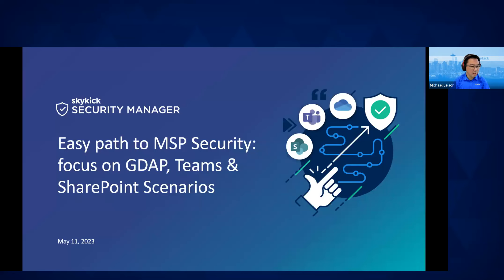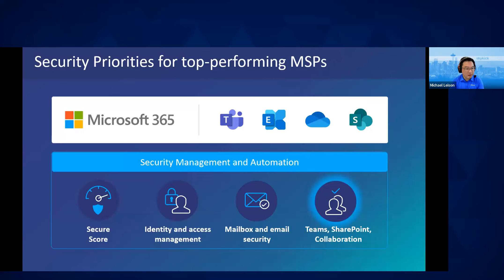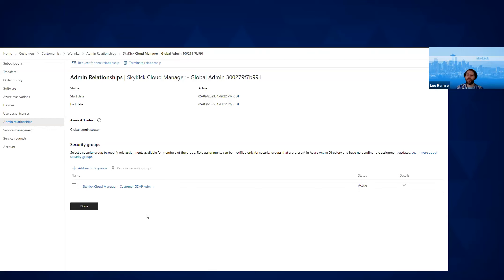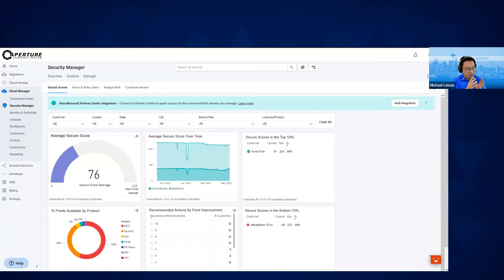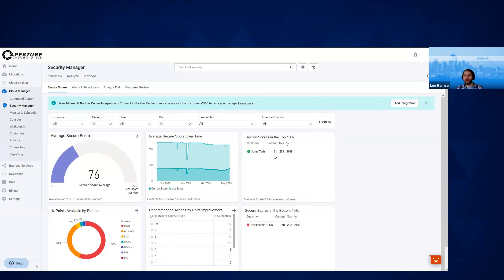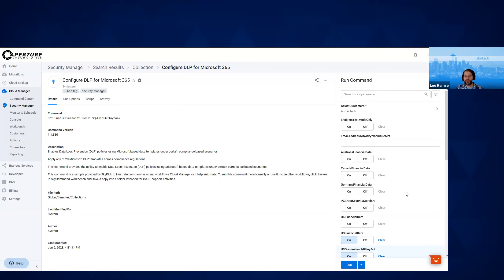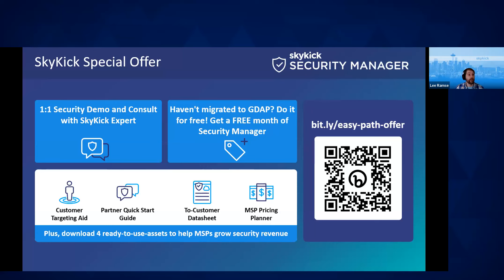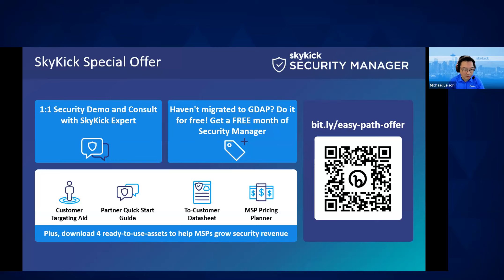Take The Easy Path to M365 Security - Webinar Replay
In this workshop-style webinar, we delve into the top security scenarios MSPs face today by focusing on GDAP, Teams & SharePoint scenarios. Join us as we uncover the secrets and strategies partners use to take the easy path to security. Discover valuable insights and learn how to stay ahead in the ever-evolving landscape of Microsoft 365 security. Don't miss out on this opportunity to enhance your knowledge and better serve your customers.